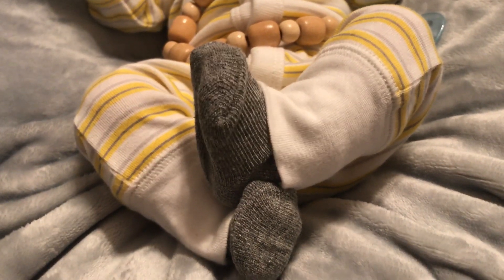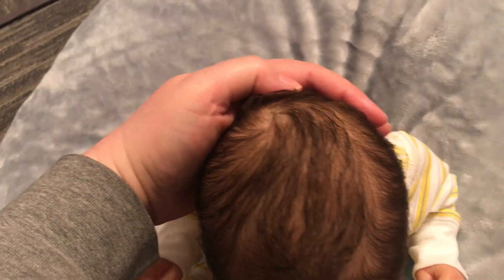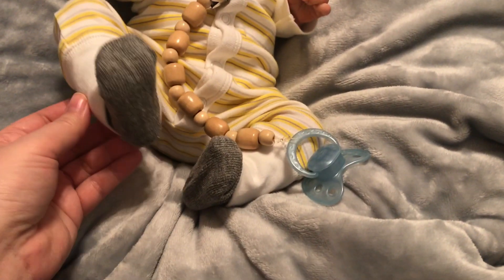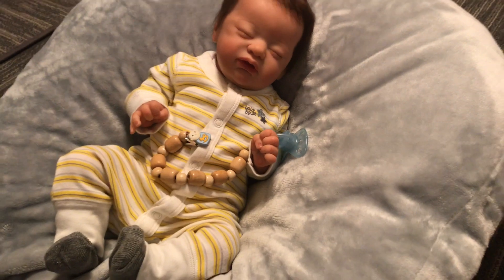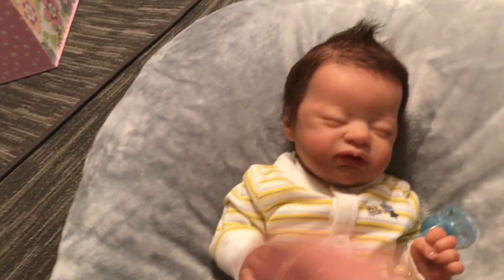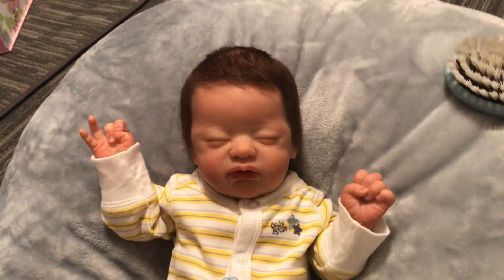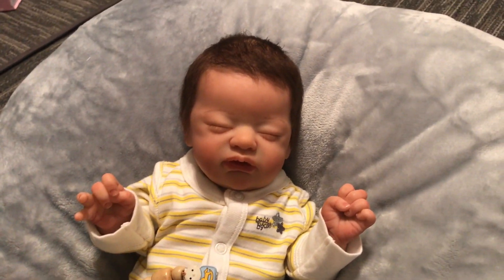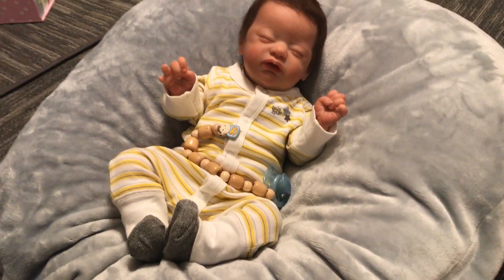REALISTIC HAIR ON A REALISTIC BABY BOY!!! ENDER GREW HAIR!!!